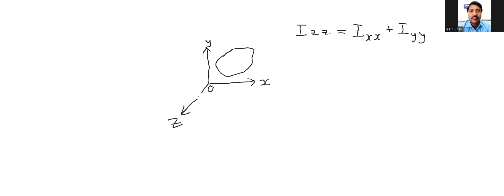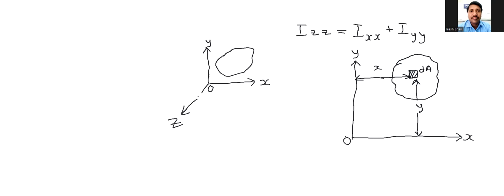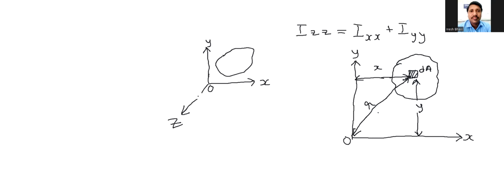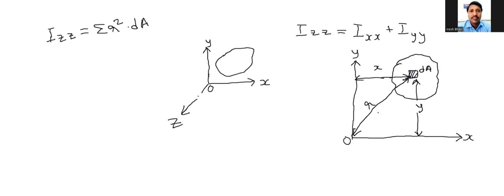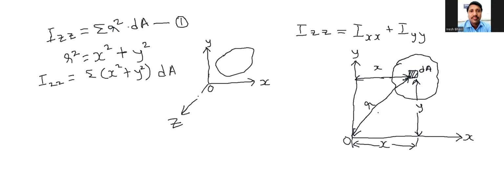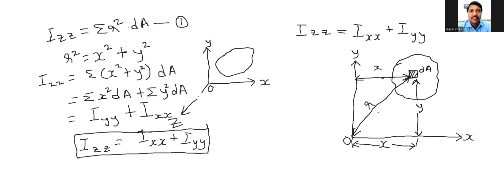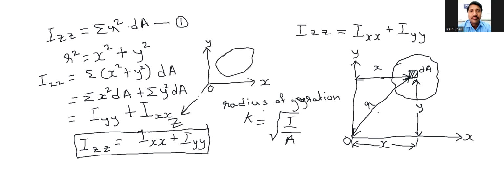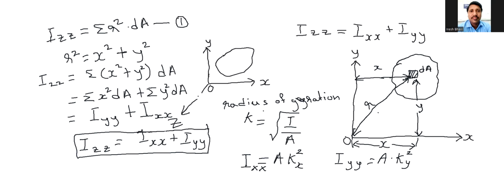Perpendicular Axis Theorem - Moment of Inertia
Engineering Mechanics First Year BE topic